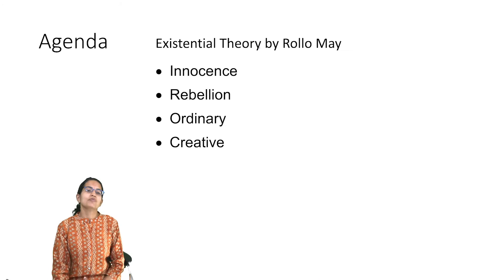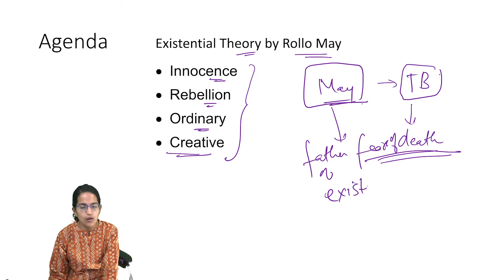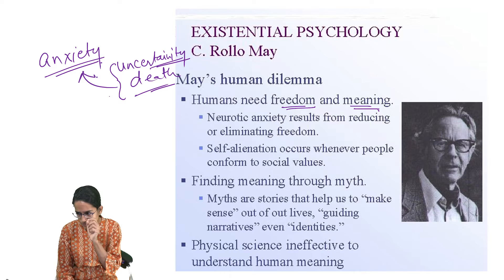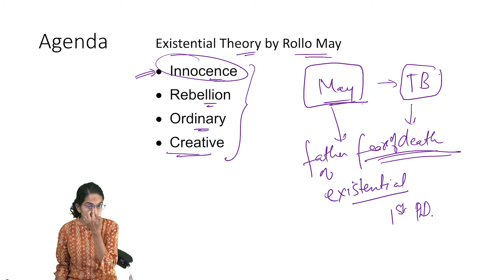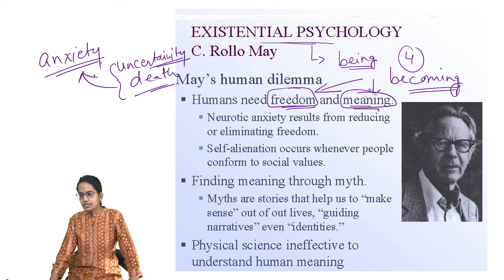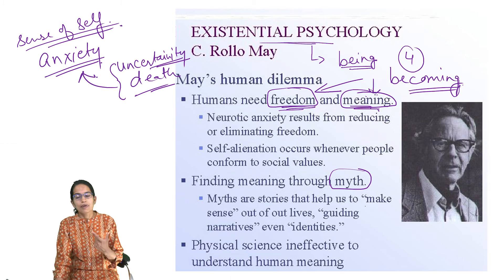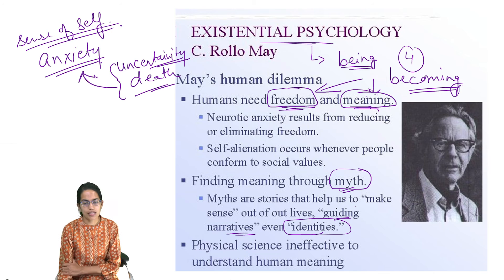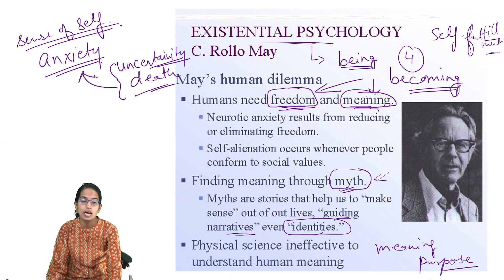Existential Theory by Rollo May: Part of Psychology Video Course @doorsteptutor.com UPSC NET GATE